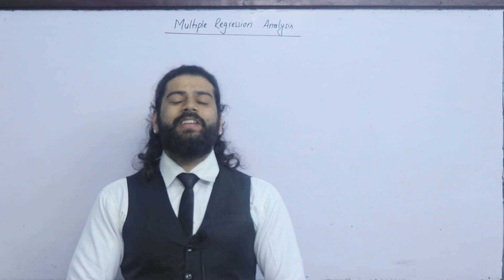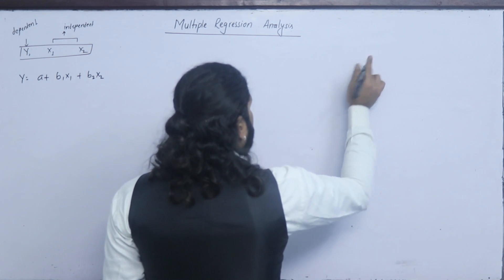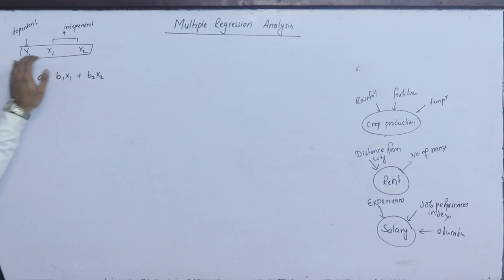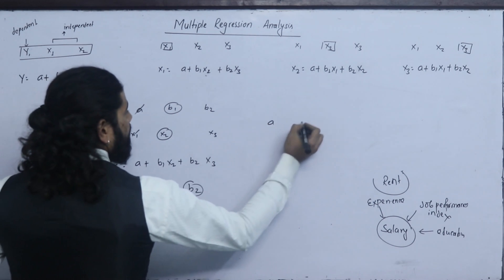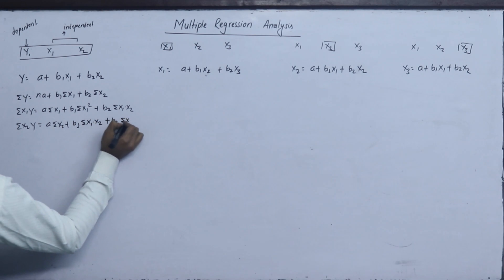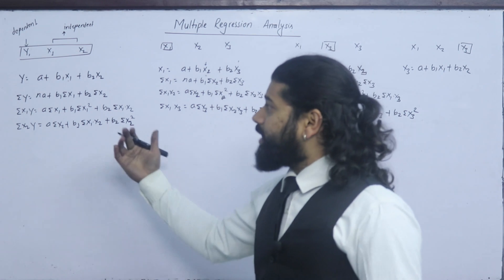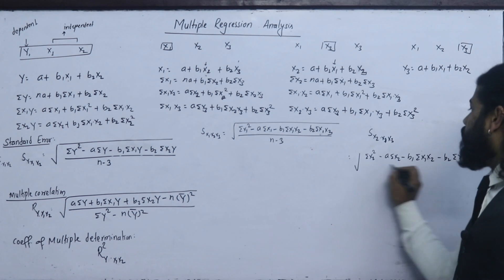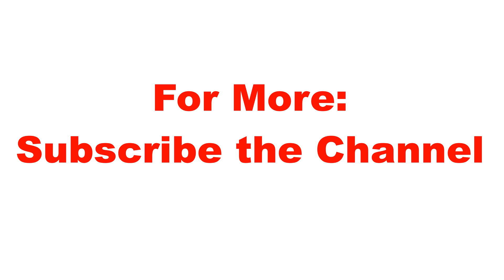Multiple Regression Introduction part 1 Formula Discussion MBS First Semester Statistics Solution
Simple, Partial and Multiple Correlation coefficient
MBS First Semester Statistics TU Solution
Important Question

For More:
Kshitij Subedi
EDU GLOBAL FOUNDATION
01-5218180